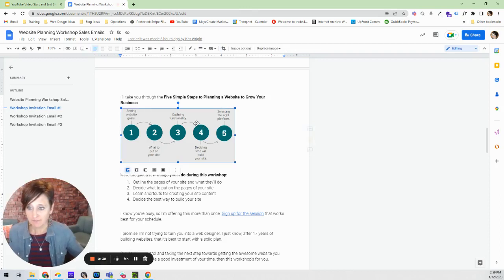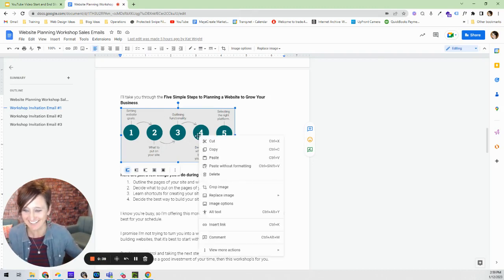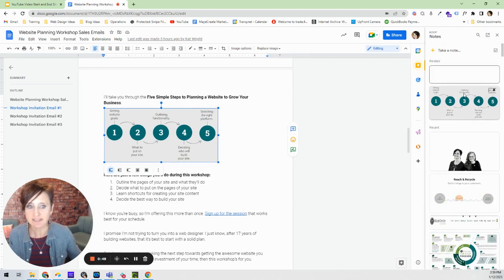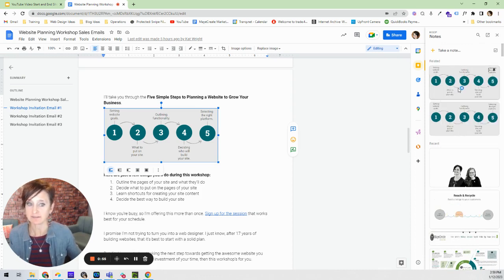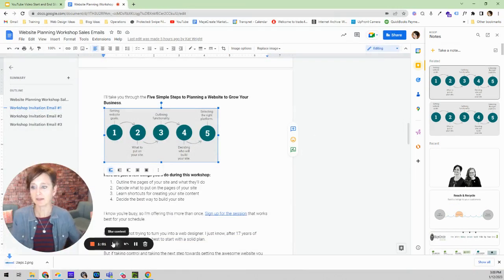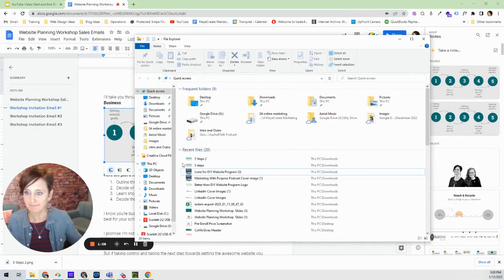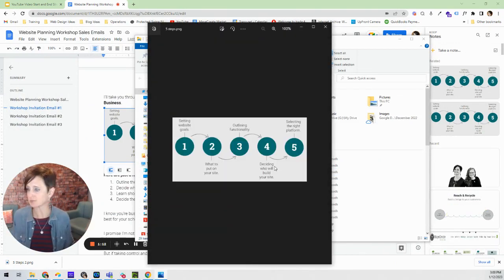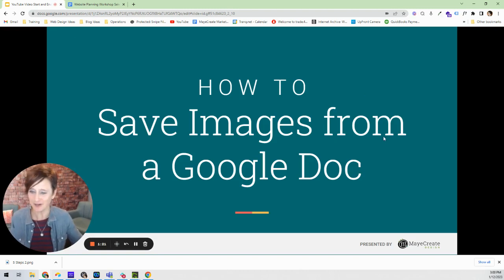How to Save Images from a Google Doc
Saving images from a document can be a serious headache -- unless you know this great trick for saving images from a Google Doc!